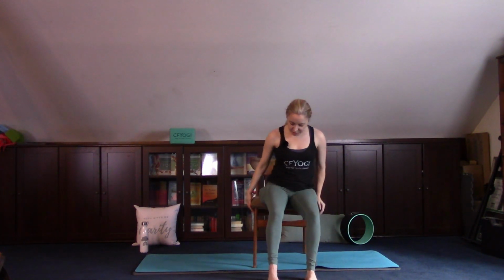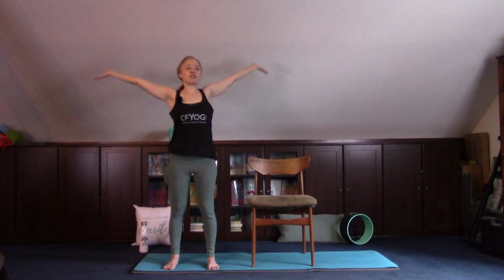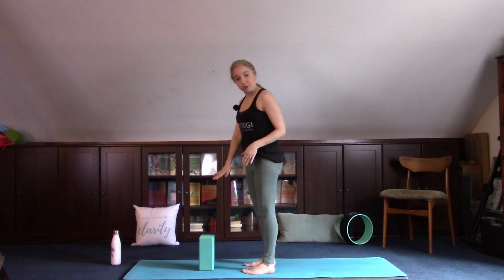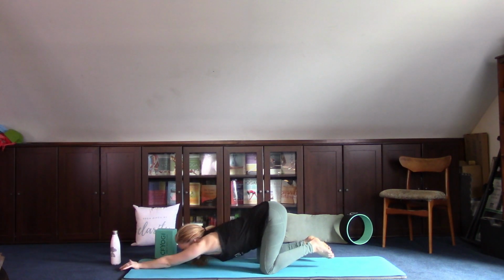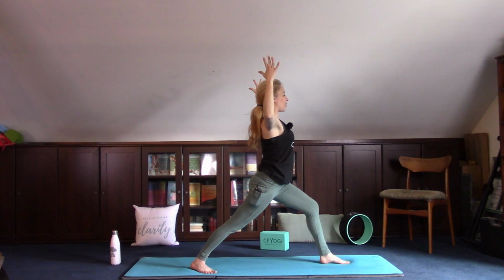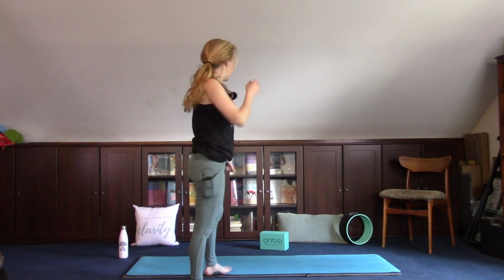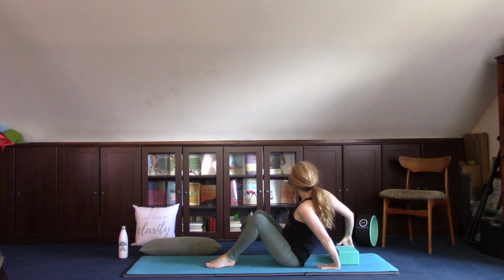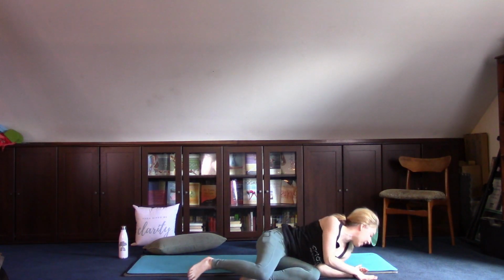Spinal Alignment Yoga for CF: Your Spine is Your Lifeline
The effects of Cystic Fibrosis can pull the spine out of its natural healthy alignment, as frequent coughing and prolonged sitting can create excessive curvature of the thoracic spine (called kyphosis). In this class, we'll work on strengthening our back muscles and stretching the front side of the body to help bring the spine back to a neutral position.

Instructor: Katie Malik